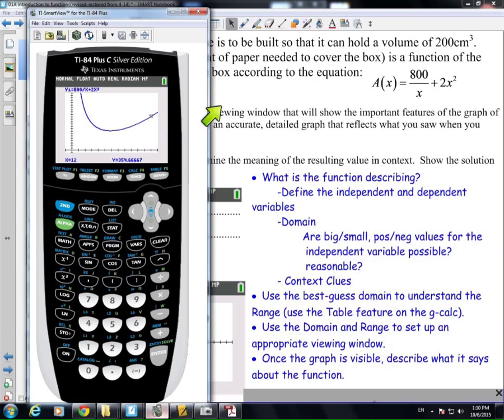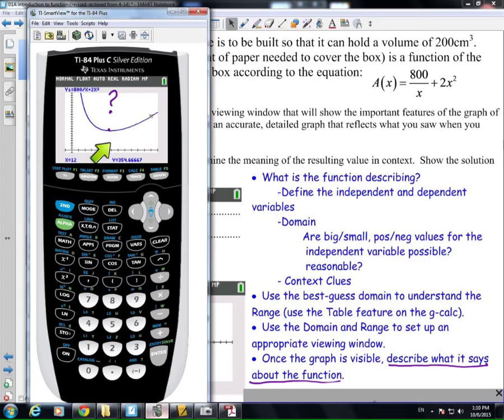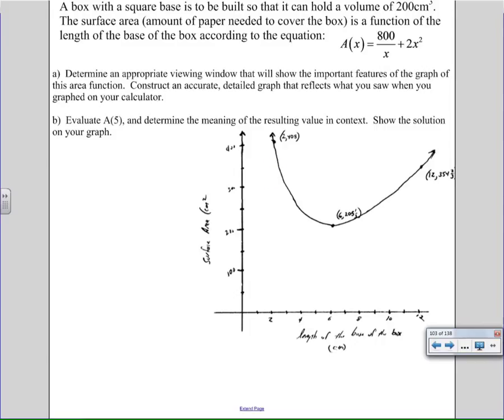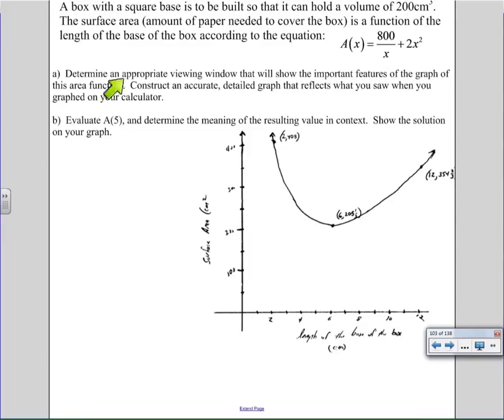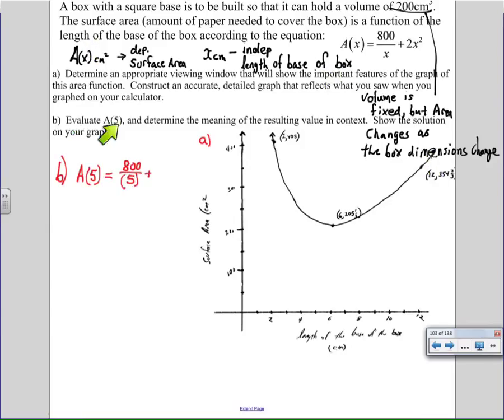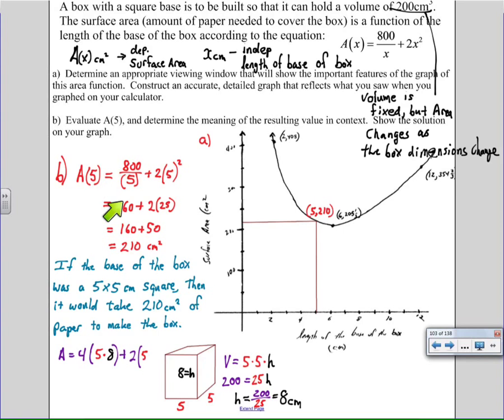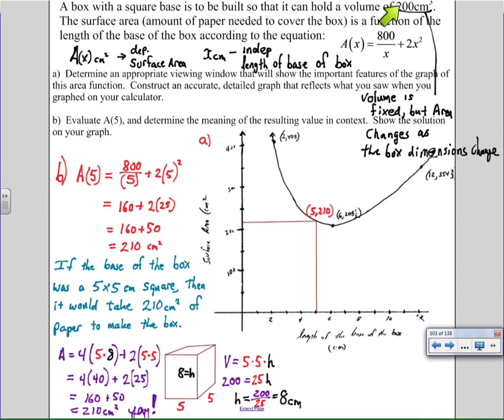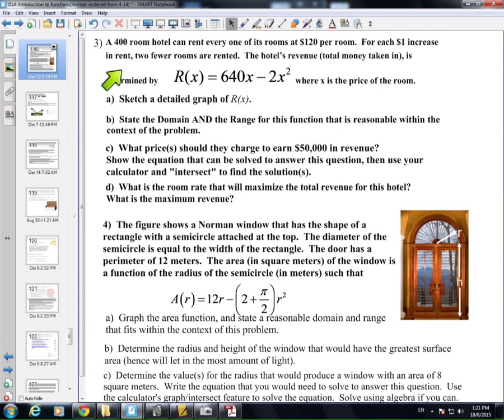thinking before using the graphing calc part 2